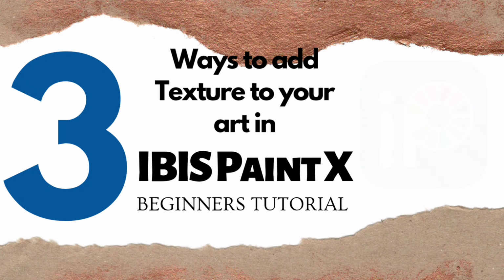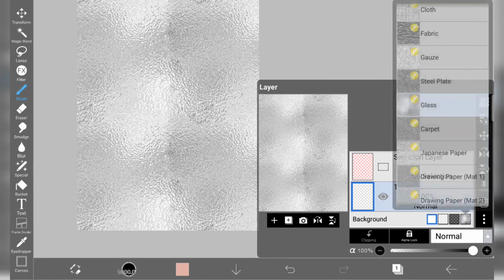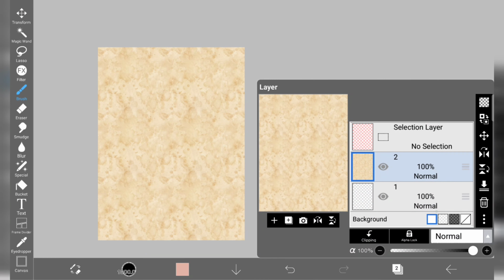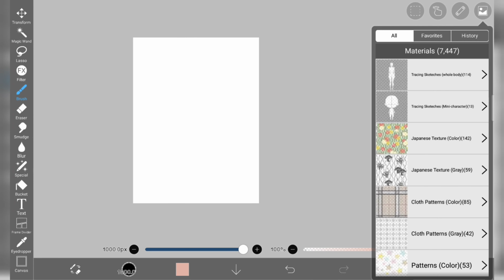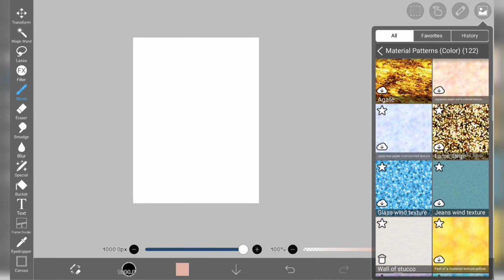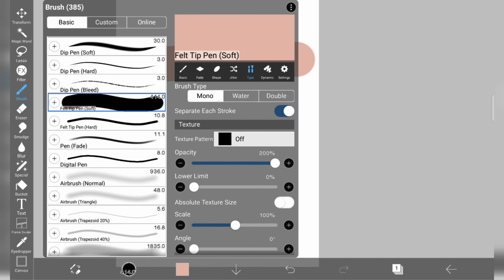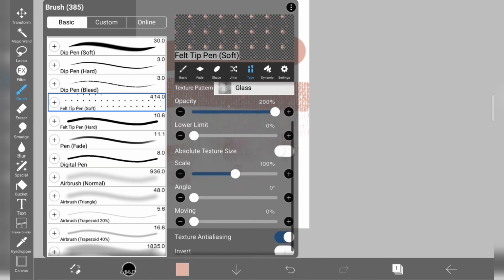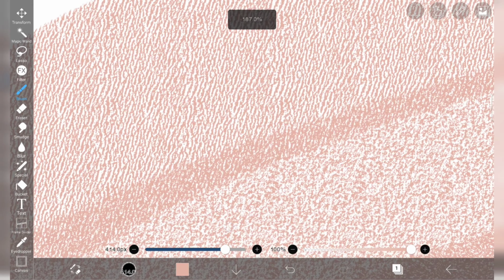How to add texture to your artwork in IBIS PAINT X, Beginners IBIS PAINT X tutorial, Canvas texture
In this video, I have explained how to add textures to your artwork in 3 different ways.